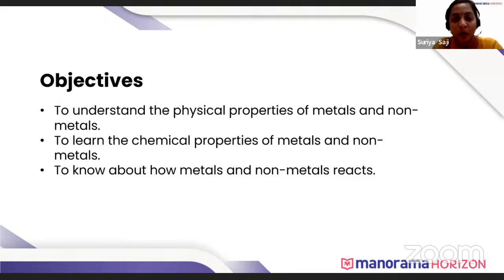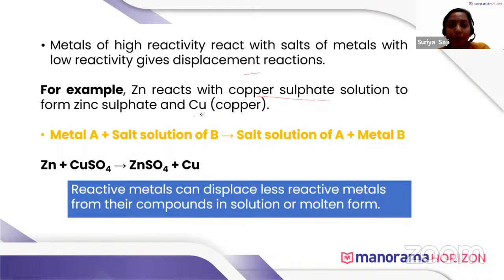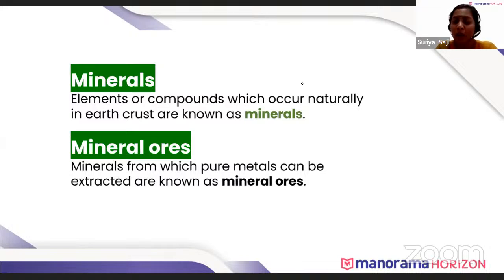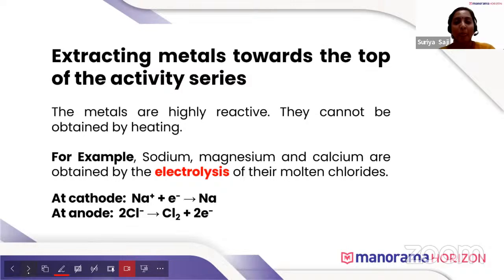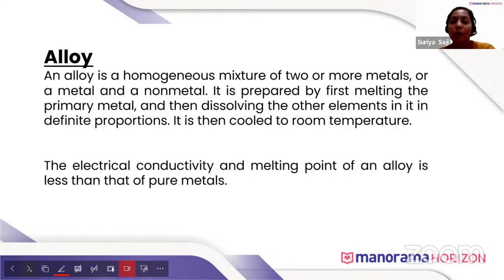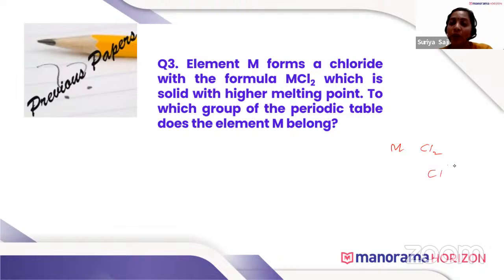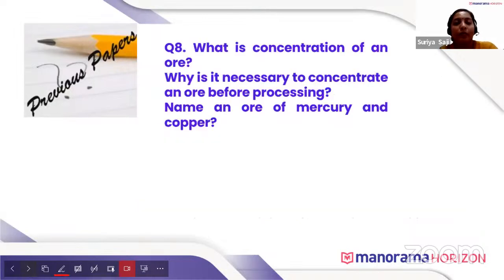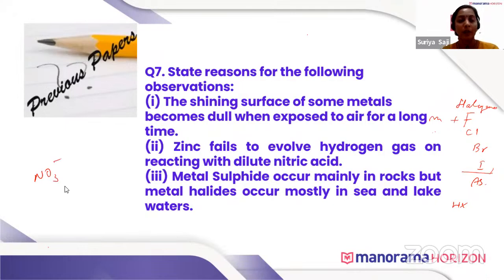Class 10 CBSE Chemistry | Metals and Non - Metals | Revision Class | Manorama Horizon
"Welcome to the Class 10 CBSE Chemistry revision class on ""Metals and Non-Metals"" by Manorama Horizon!

In this class, we will embark on an exciting journey through the world of elements, focusing on metals and non-metals. We'll begin by exploring the distinctive physical properties that set metals and non-metals apart. Learn about their luster, malleability, and conductivity, which play a vital role in various applications. Dive into the chemical properties of metals, understanding their reactivity and the formation of metal oxides. Discover how metals react with acids and water. Uncover the secrets of the reactivity series, a crucial tool in predicting the behavior of metals in chemical reactions.

We'll also look into the properties of ionic compounds, which arise from the strong electrostatic forces between oppositely charged ions. Understand how these compounds form and behave. The process of extracting metals from their ores will be demystified as we explore techniques like calcination, roasting, and refining.

Join us on this enlightening journey as we explore the science behind metals, non-metals, and the chemistry that shapes our world!